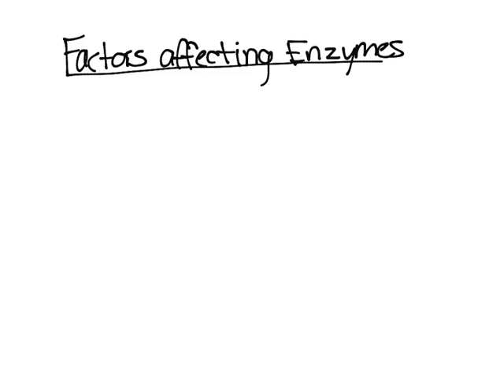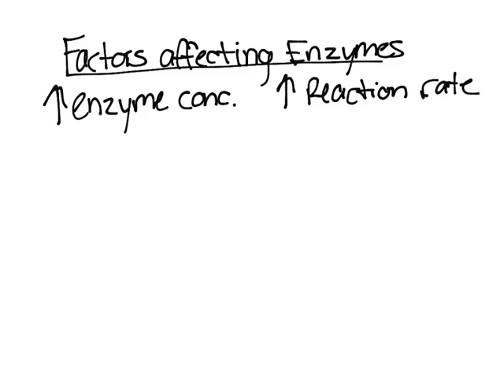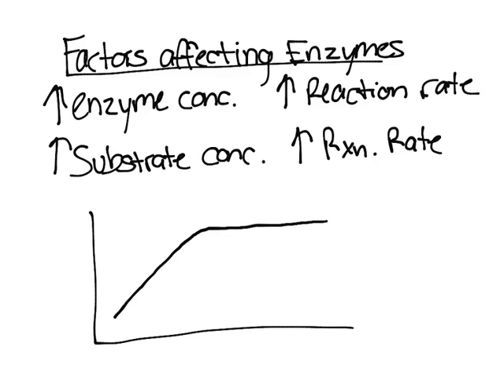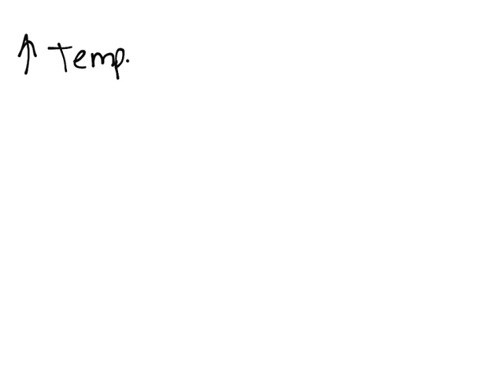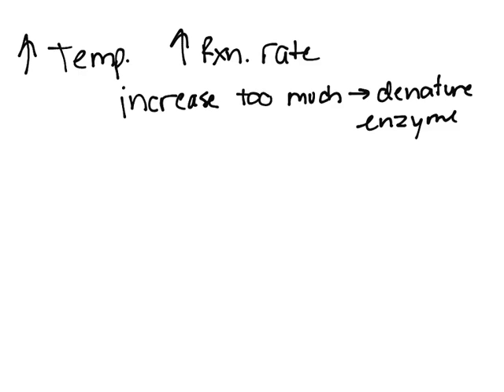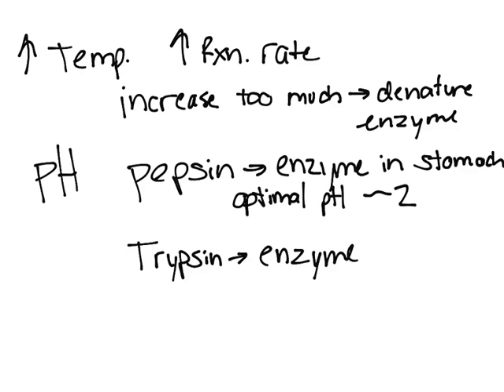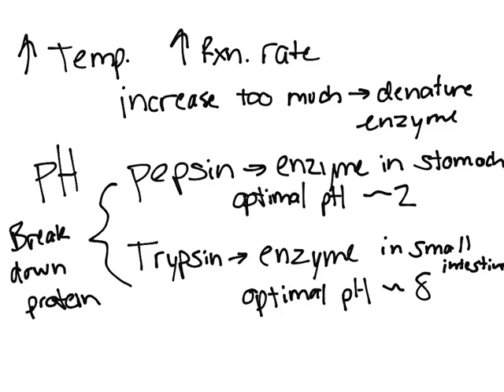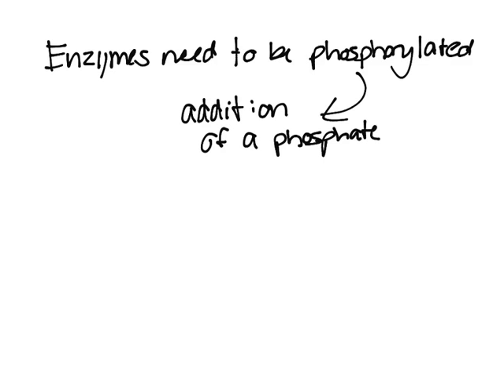Factors Affecting Enzymes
This video discusses factors affecting enzymes and how enzymes can be inhibited